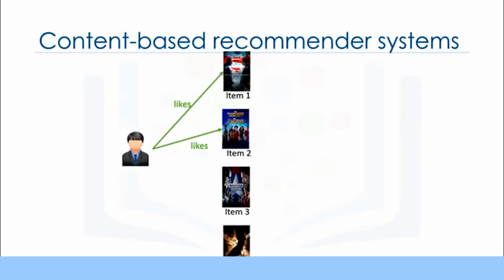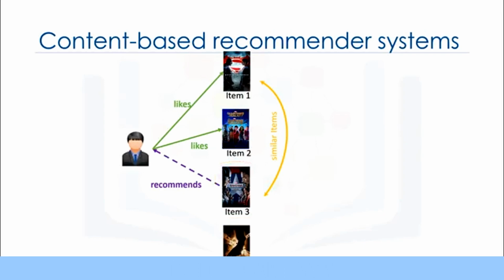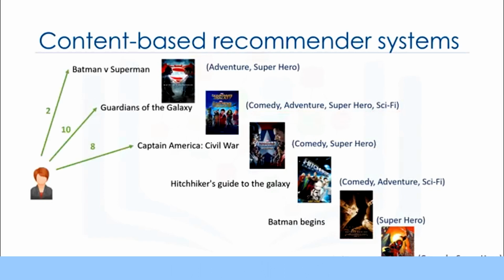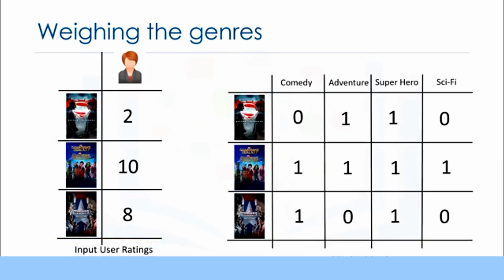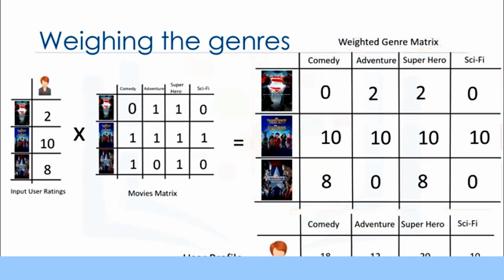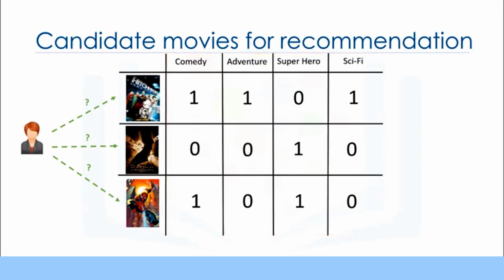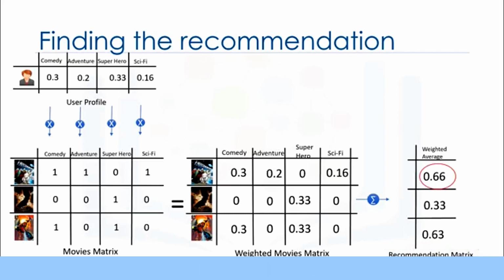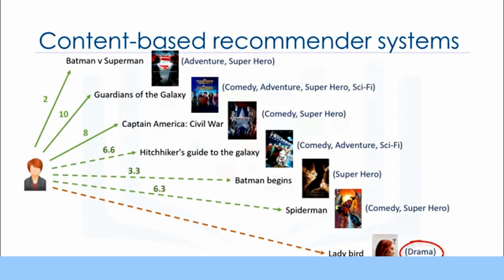Content Based Recommendation Systems - Machine Learning | Beginner to Professional | Code Fantasy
In this insightful tutorial, we will take you on a journey from a beginner to a professional level in understanding and implementing Content Based Recommendation Systems. Whether you're just starting your ML journey or looking to enhance your knowledge, this video has something for everyone! 💡

🔍 Dive deep into the world of personalized recommendations and learn how data-driven algorithms can enhance user experience and engagement. From understanding the core concepts to hands-on coding examples, we've got you covered every step of the way. 🎓

🎯 Target Audience: This video is perfect for aspiring data scientists, developers, or anyone curious about the power of recommendation systems. Get ready to expand your skill set and gain valuable insights into the mechanisms behind content-based recommendations. 🤖

👍 Don't forget to show your support by liking this video, leaving your thoughts in the comments, and sharing it with your peers who share a passion for machine learning and AI. Your engagement fuels our content creation and helps us grow as a community! 🌐

Ready to unlock the secrets of Content Based Recommendation Systems? Hit play and let's embark on this educational journey together! 🌟